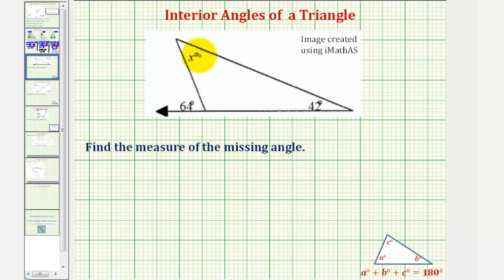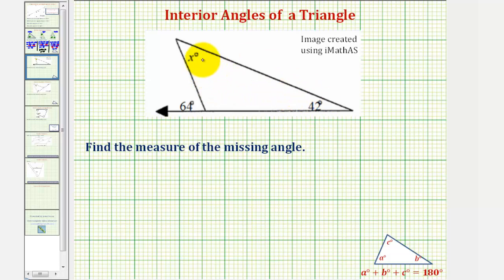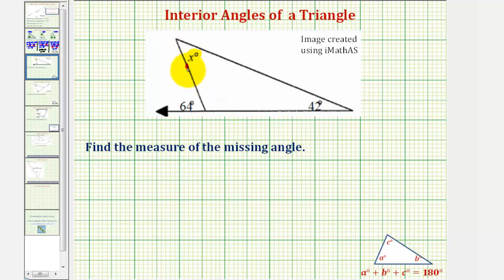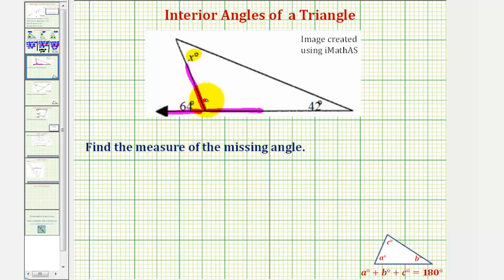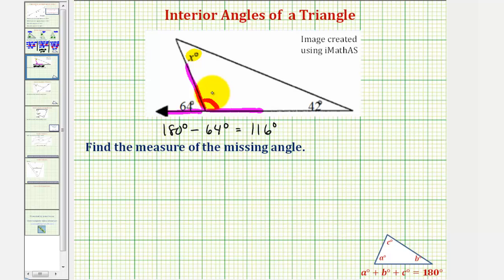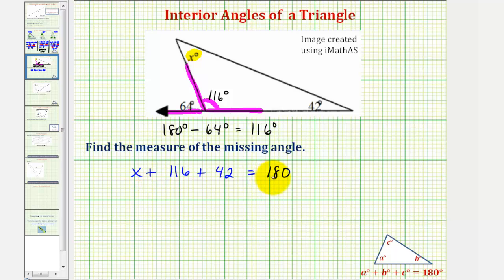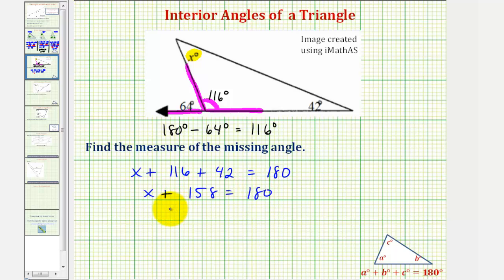Ex: Find the Measure of an Interior Angle of a Triangle Using an Exterior Angle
This videos provides an example of how to use an exterior angle of a triangle to determine the measure of a missing interior angle of a triangle.